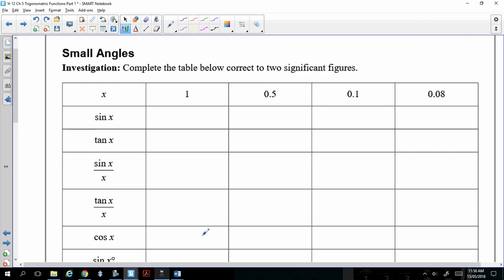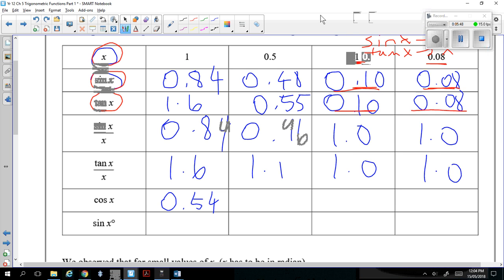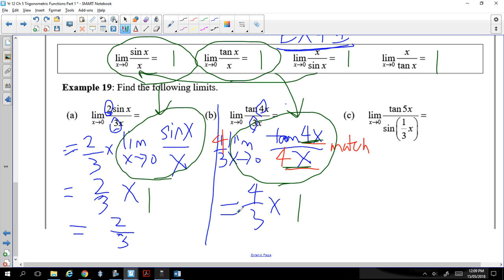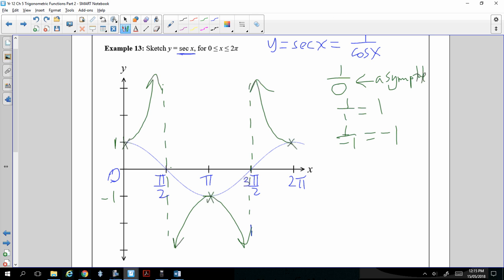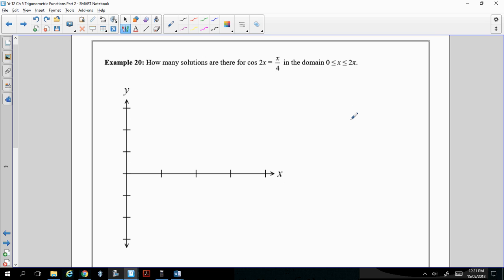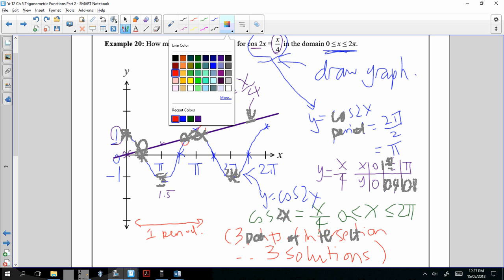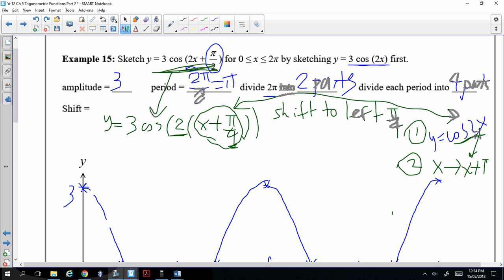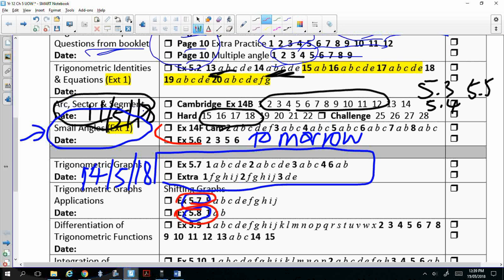Yr 12 Ex 5 7 & 5 8 Translate Trig Graph & Small angles